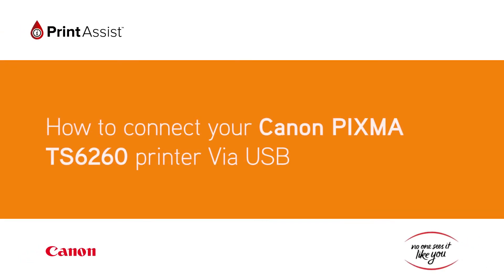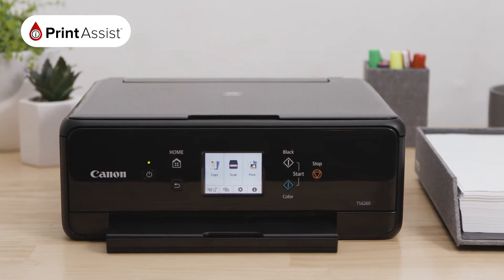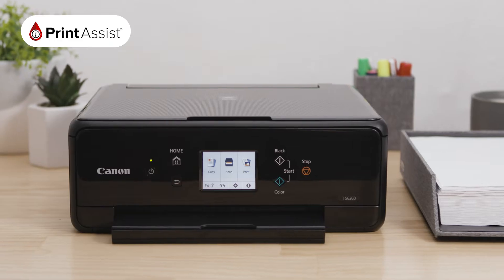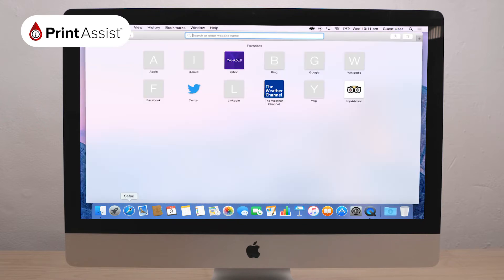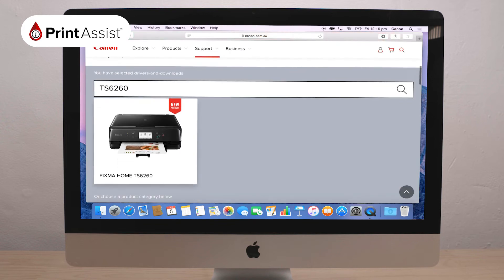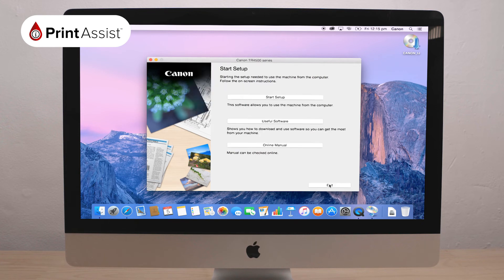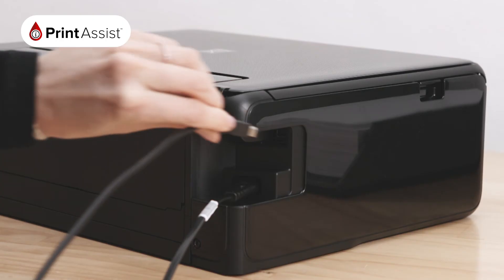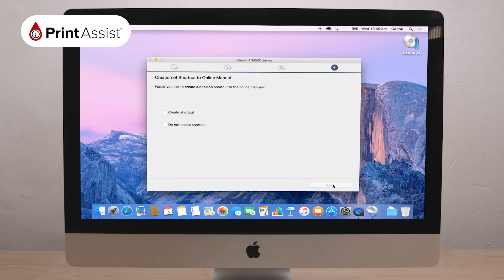How to set up your Canon PIXMA HOME TS6260 with your computer using a USB cable connection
This video takes a look at how to install the printer driver software for Windows and Apple Mac computers, when setting up your printer with a USB connection.